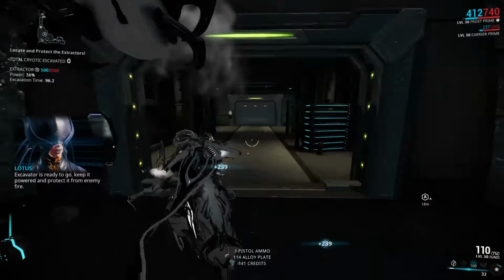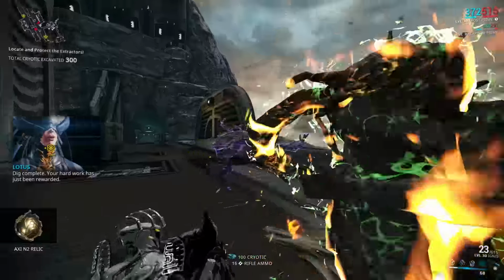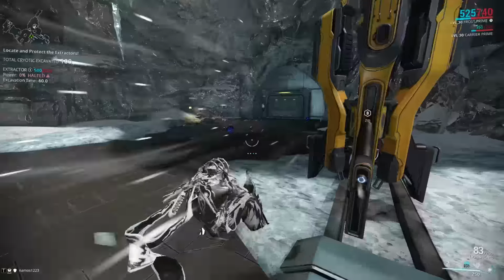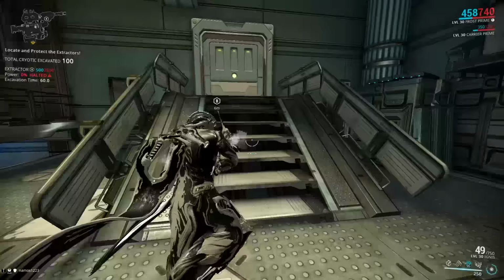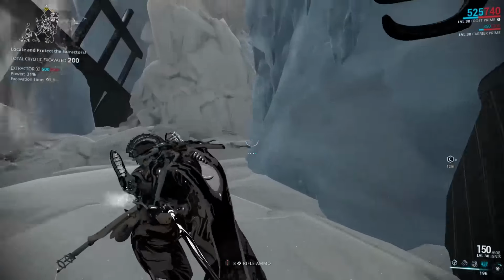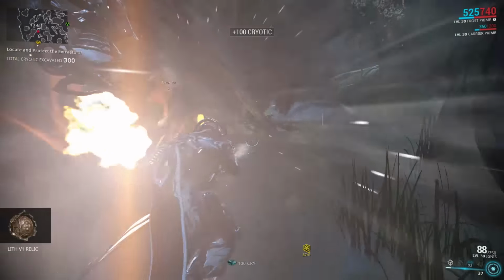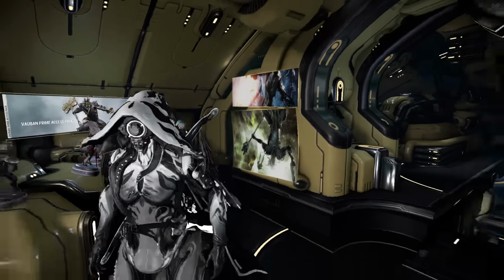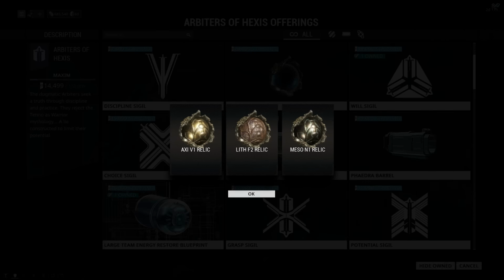Warframe Farming - Relics, Credits & Fusion Cores (Specters Of The Rail)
OG444
MiraiSekai